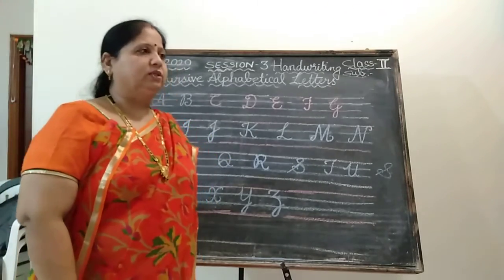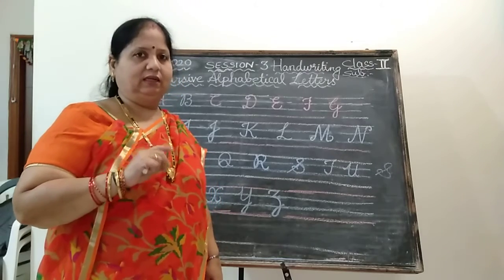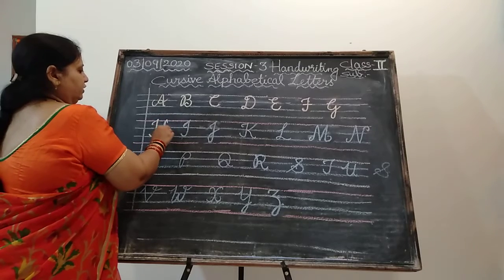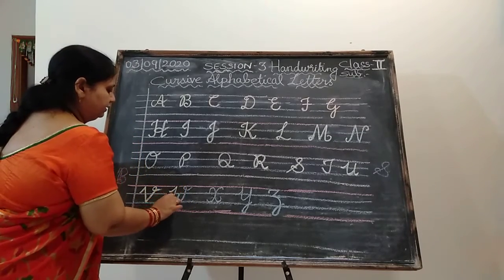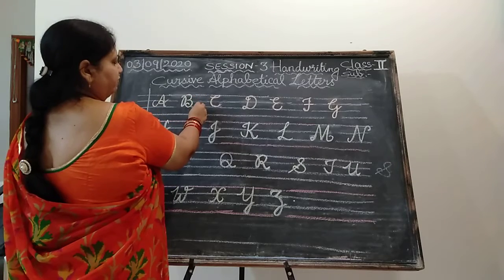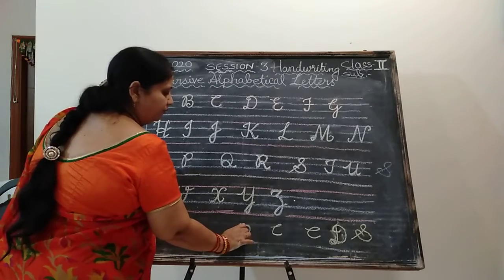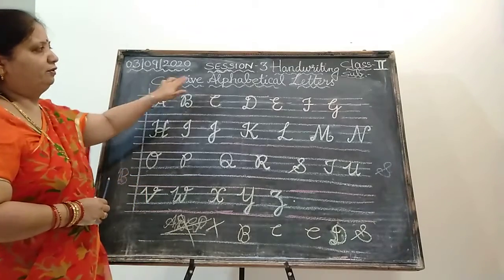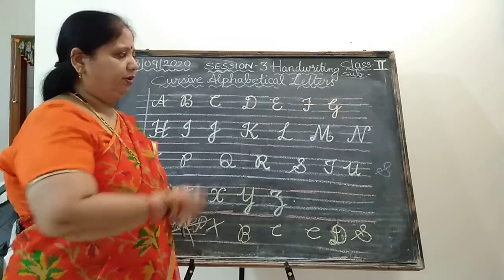St.Augustine High School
Class II /Session--3/Handwriting practice in Capital alphabetical cursive letters